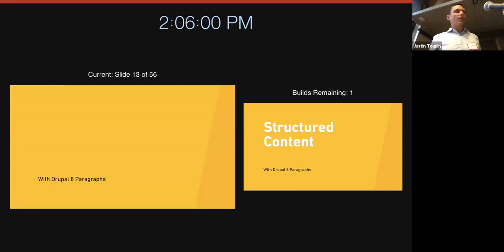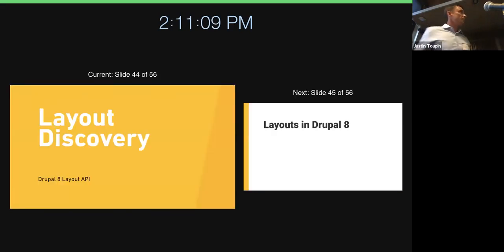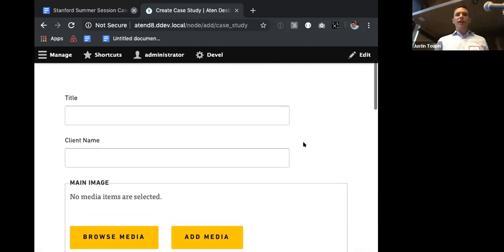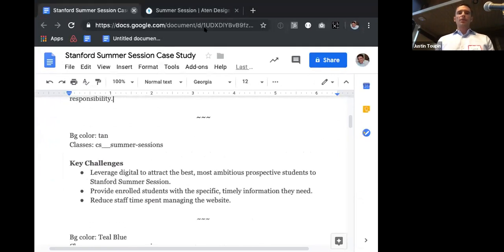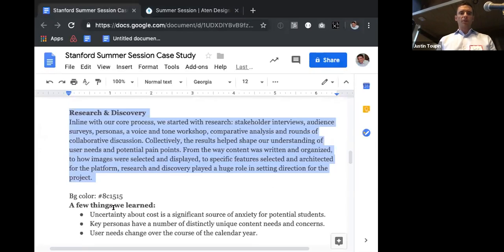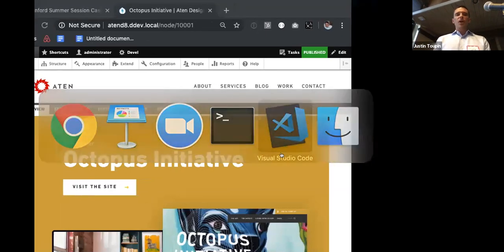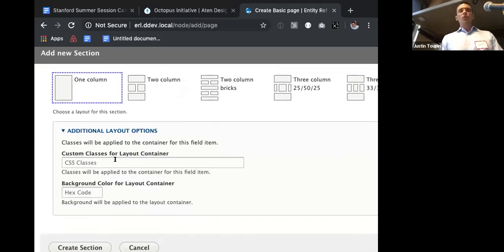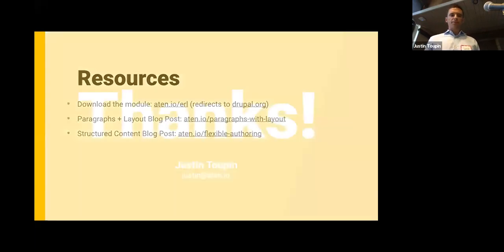Drupal 8 Paragraphs + Layout Discovery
If you use the Paragraphs module and wish there was a way to more easily control the layout of referenced paragraphs on a particular node, this might be just what you were looking for. Entity Reference with Layout (ERL), a new module for Drupal 8, combines structured content (a la Paragraphs) with expressive layout control (a la Layout Discovery in core). Now you can quickly add new sections without leaving the content edit screen, choose from available layouts, add text or media to specific regions, drag them around, edit them, delete them, add more, and so on. The experience is easy-to-use, fast, and expressive.

In this session, we’ll run through a live demo of how to install, configure and use ERL. We'll talk about ideal use cases, how ERL differs from Layout Builder in core, and the kinds of factors that might make it a good fit for your project. Finally, we’ll talk through road map of future releases and features we’d like to see added.